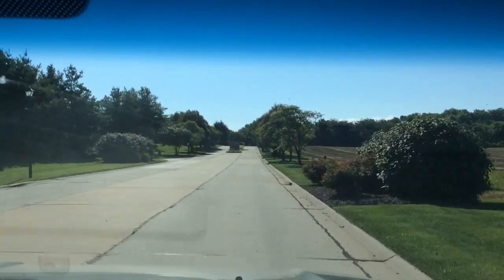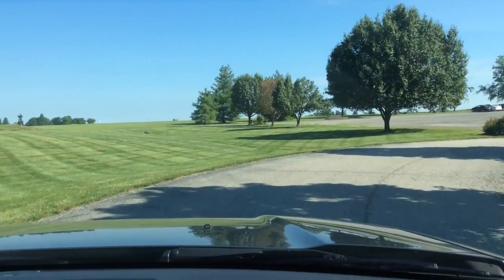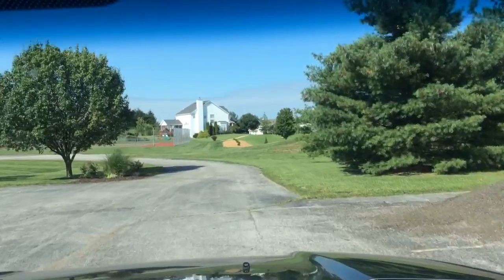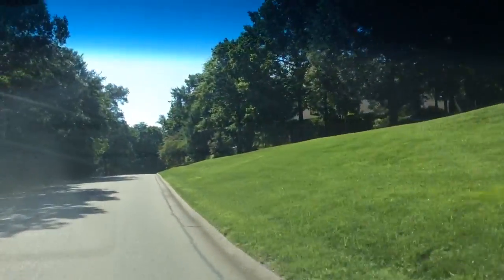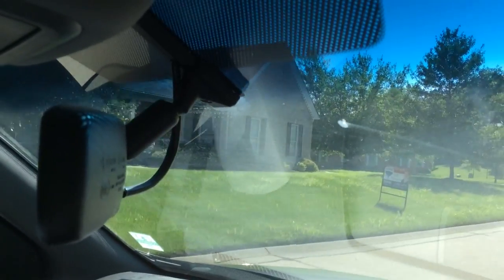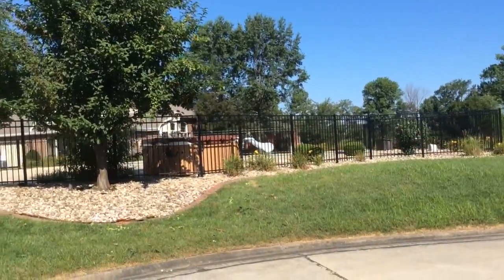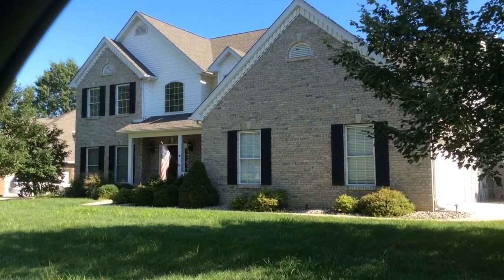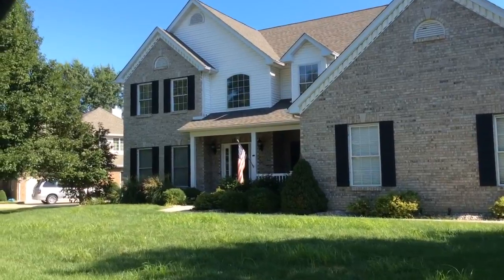1617 TENTH FAIRWAY COURT, BELLEVILLE, ILLINOIS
Video of drive to The Orchards golf course neighborhood and property listing at 1617 Tenth Fairway Court, Belleville, Illinois.